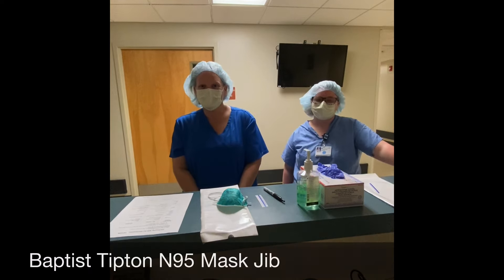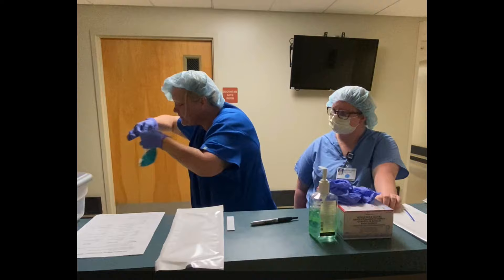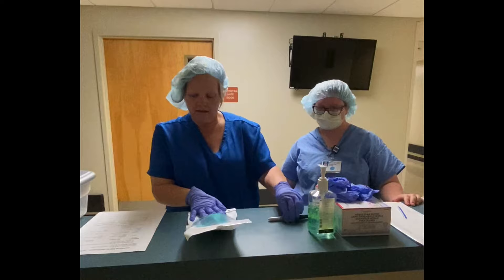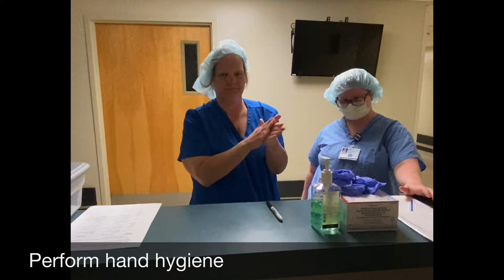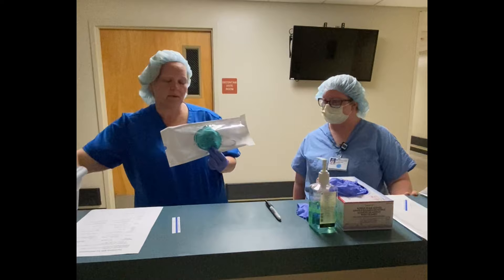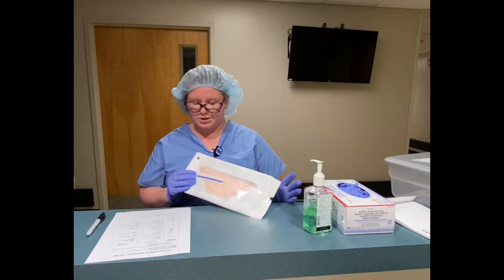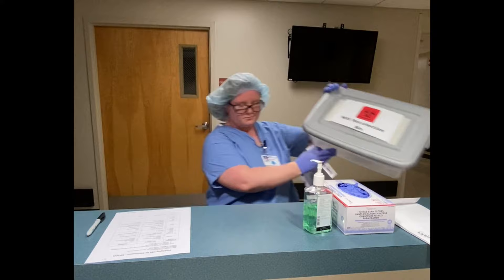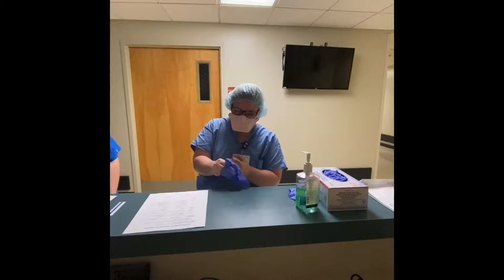Mask Sterilization Process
Here is a short video of the process we use to package used N95 mask to be sterilized.